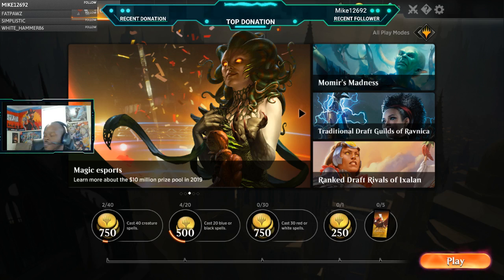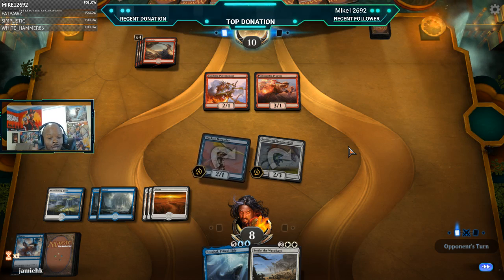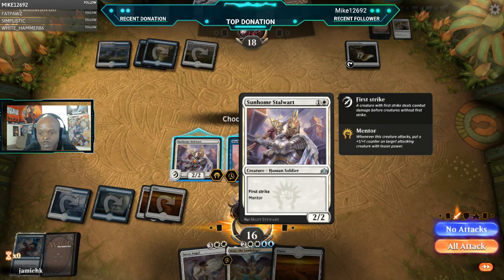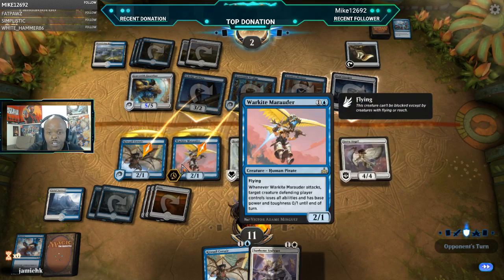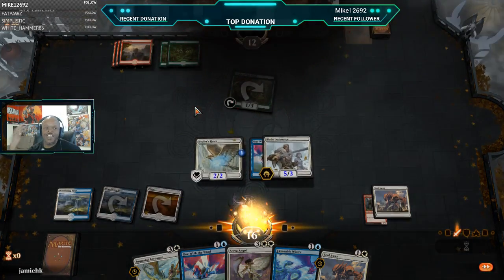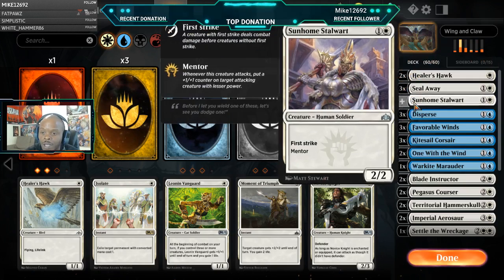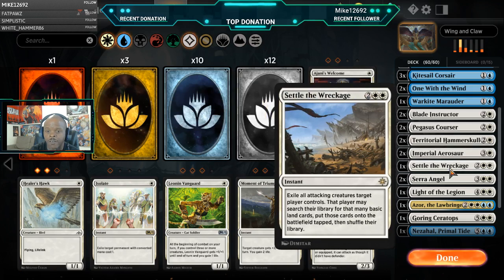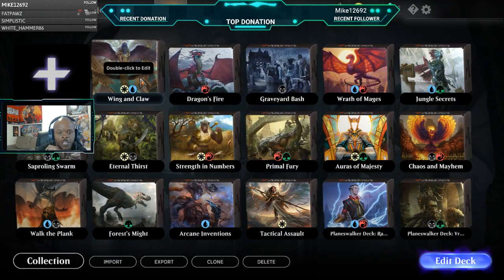MTG,Arena Stream/Wings And Claw Deck/Breakdown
Hey good. I hope everyone out there is/are doing well this day. Here is another Magic The Gathering ,Arena Twitch stream.